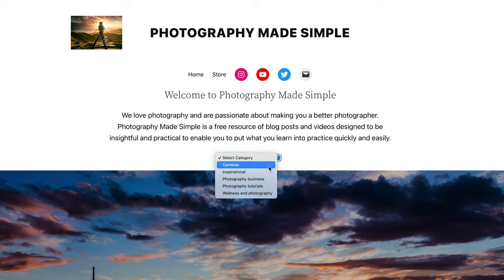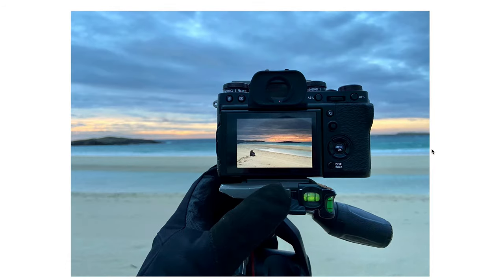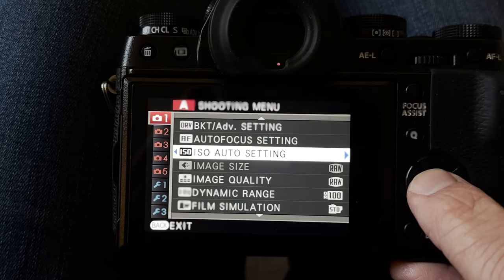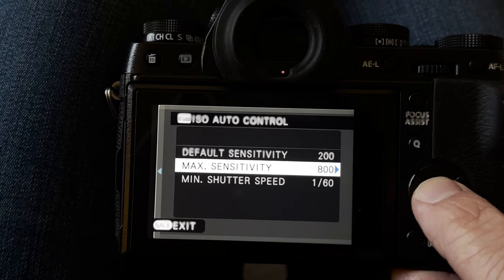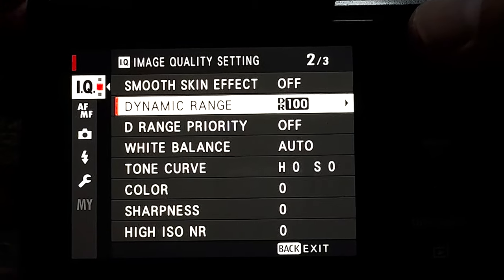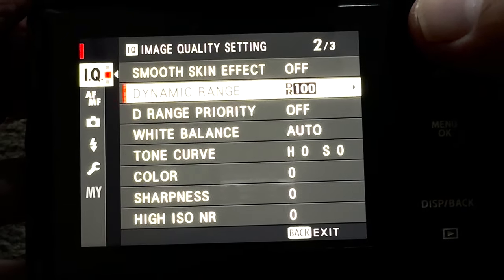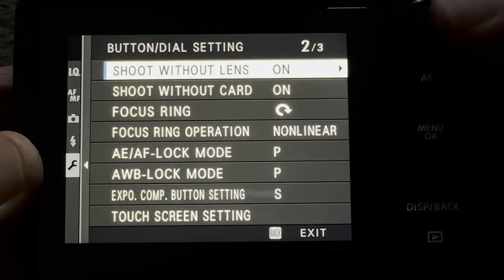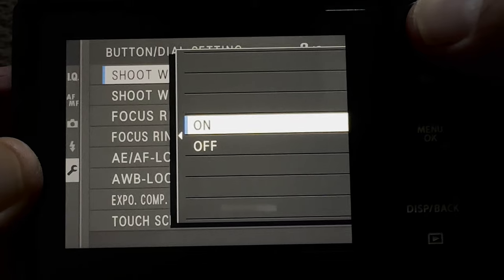Fujifilm - 5 camera problems and how to fix them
Here are 5 fixes for 5 problems that are common in Fujifilm cameras. I give you easy ways to fix these issues and show you how I do it. These issues are common in all Fujifilm cameras, from the Fujifilm X-T1 to the Fujifilm GFX cameras. This is a Fujifilm camera trouble shooting tutorial.

TIMESTAMP

0:00 Intro
1:00 - Auto ISO not working properly
2:25 AF not working properly
3:49 Saving to SD card too slow
5:32 Camera shutter not working
6:32 Camera freezing

Fujifilm GF 80mm 1.7 lens

Fujifilm GF 45-100 f4 lens

FUJIFILM X-T1